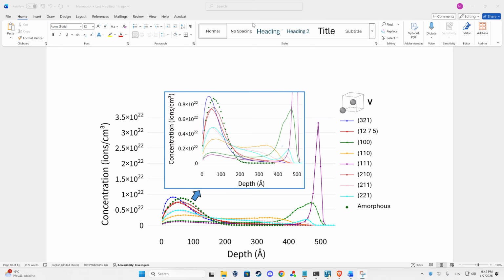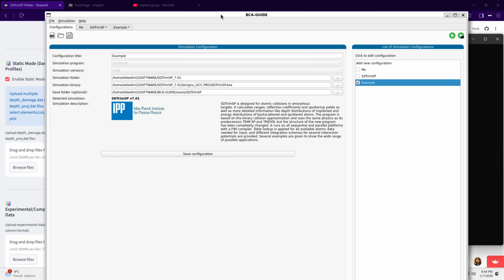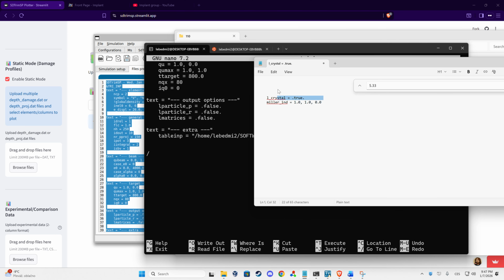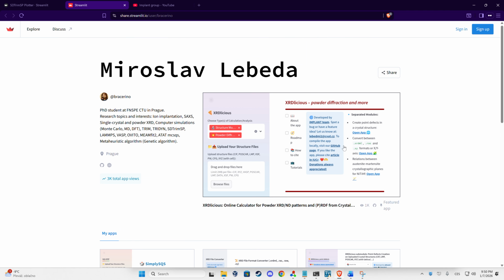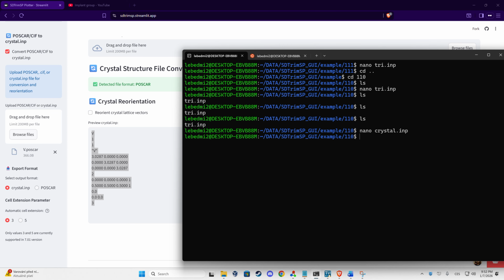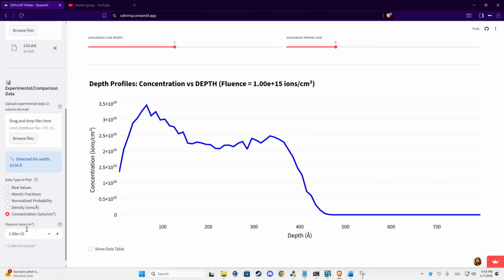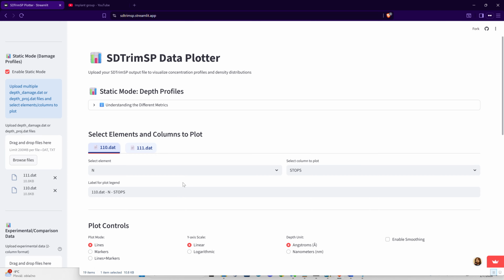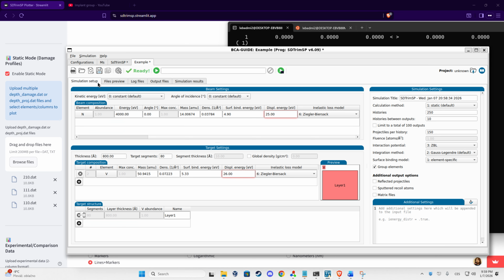How to Simulate Ion Channeling Effects on Implantation Depth Using SDTrimSP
This video demonstrates how to calculate ion implantation depth distributions for implanted particles in static crystalline targets with different surface orientations to observe ion channeling using SDTrimSP (version 7.02).

🧩 Interactive application for conversion of POSCAR/CIF into SDTrimSP-specific format, and plotting of depth distributions
🗂️ If you wish to use my aggregator for the crystal structure database

00:00 Introduction
01:29 Preparation of input file for simulation of ion implantation into crystal
05:25 Creation of SDTrimSP-specific format of crystal input file
09:10 Running the simulation
10:40 Analysis of depth distribution profiles in interactive interface